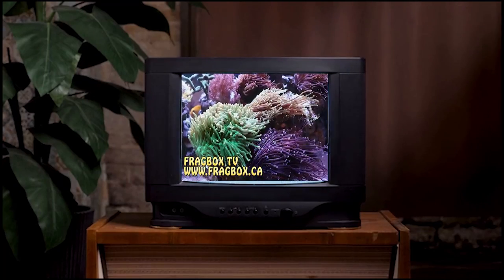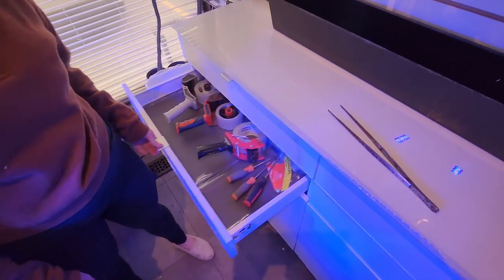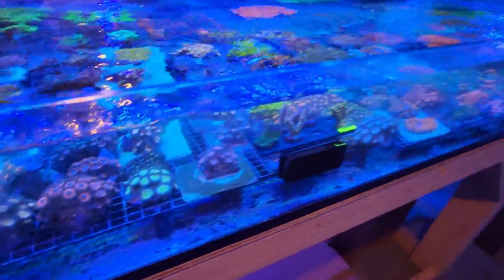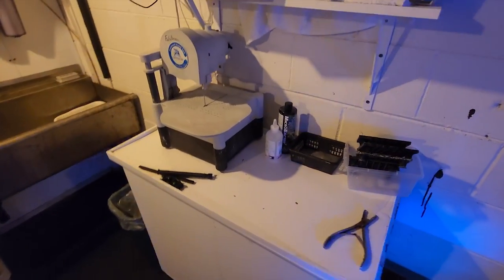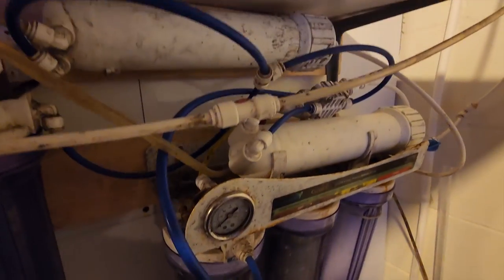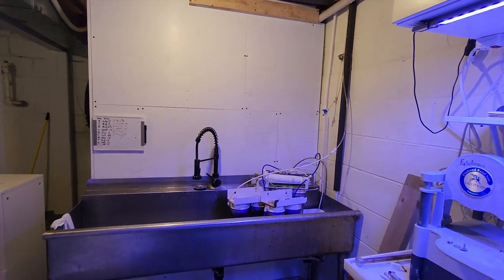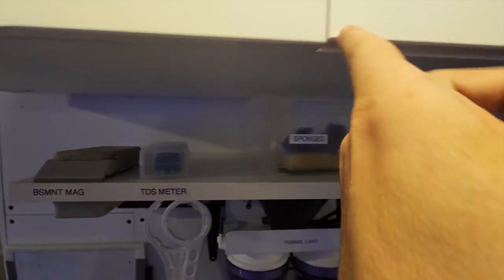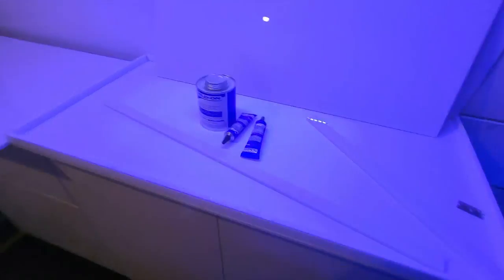Building a new FRAG Station!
Looking to start a reef tank ?